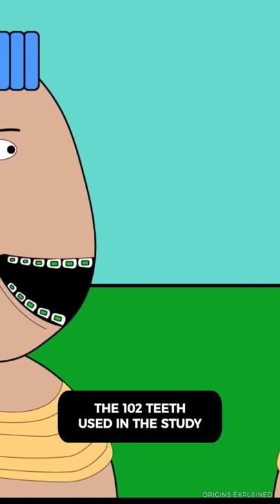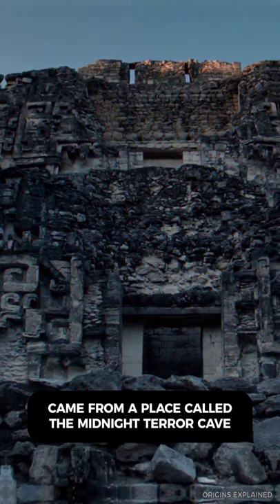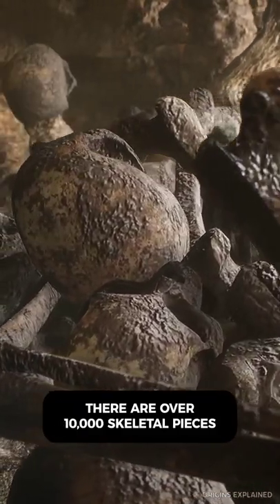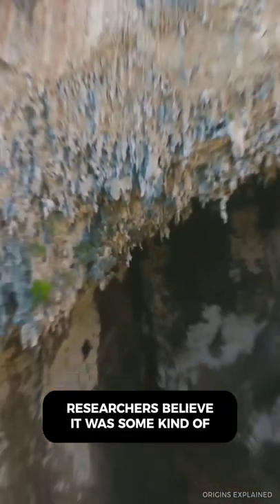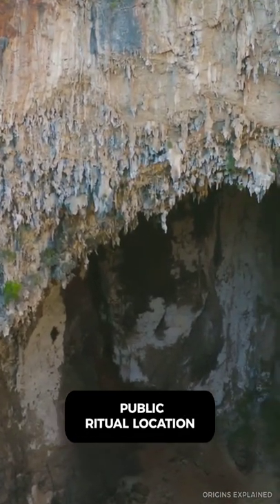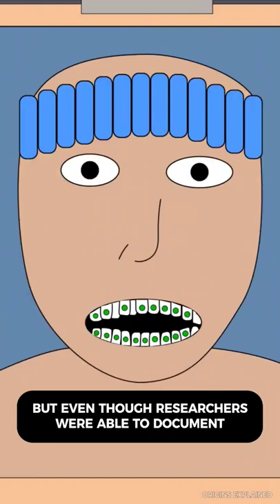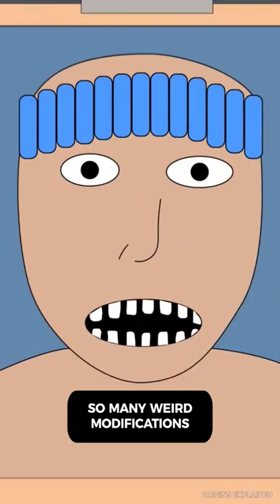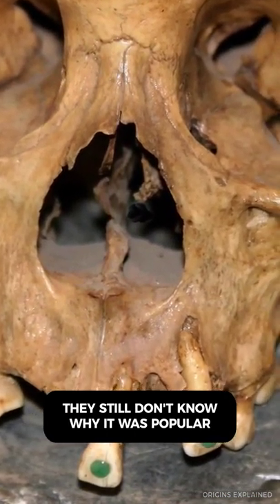Scary Maya teeth modification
the Maya filed their teeth to make them grooved or pointy, and often embedded things in them like jewels and stones.
The 102 teeth used in the study came from a place called the Midnight Terror Cave. They may have done this for ritualistic purposes, maybe for intimidating their enemies, or even just to identify with a certain tribe. Why would YOU modify your teeth?